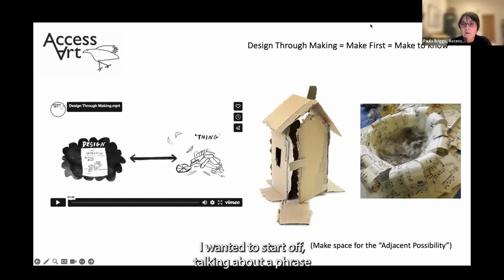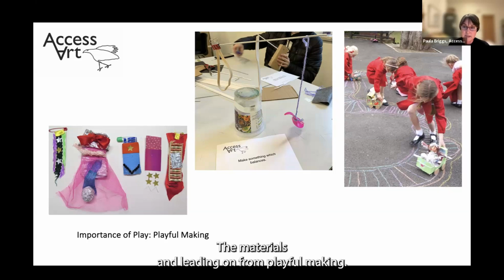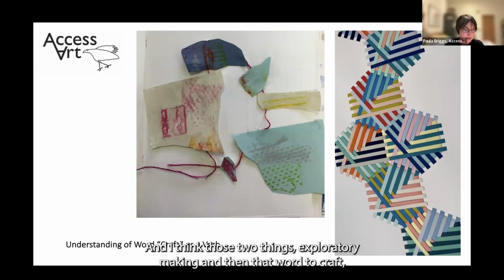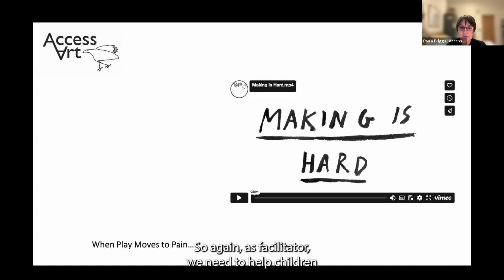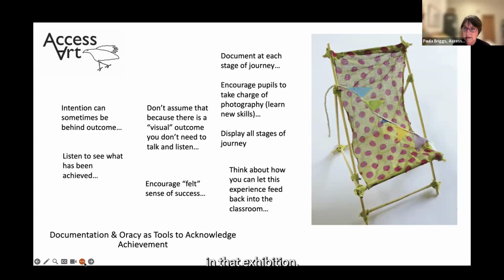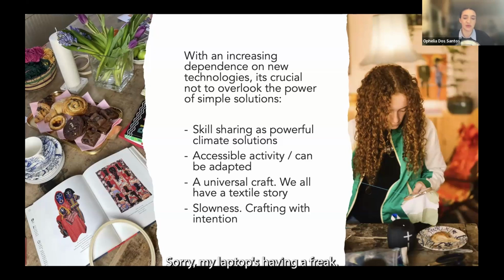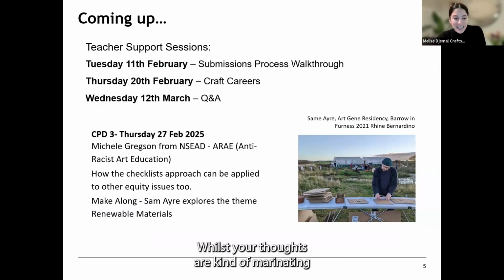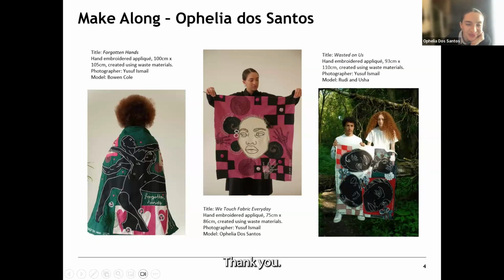Craft School: Material World - Creative Mending CPD Session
This recording is part of a series of three CPD sessions included in the timetabled events for Craft School: Material World 2024/25.

In this session, we explore the theme of Creative Mending. Join Paula Briggs, co-founder of AccessArt - a charity with the aim of furthering advancement in the visual arts.

This session also features a hands-on make-along led by textile artist and researcher Ophelia Dos Santos.

Essential supplies:
• Embroidery hoop, recommended size around 6inches.
• Embroidery thread.
• Scrap fabric, one colour fabric not patterned recommended.